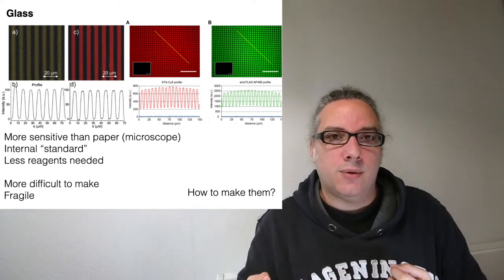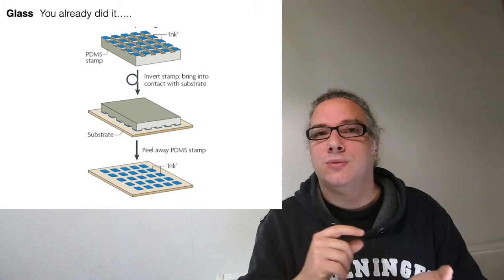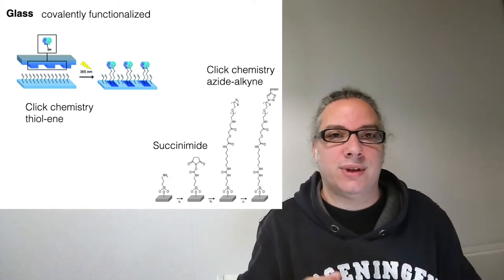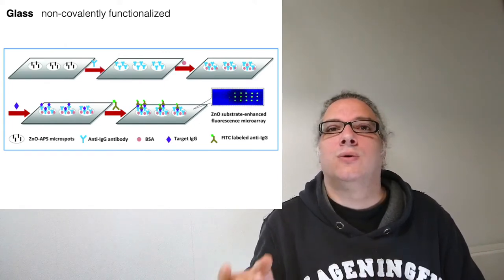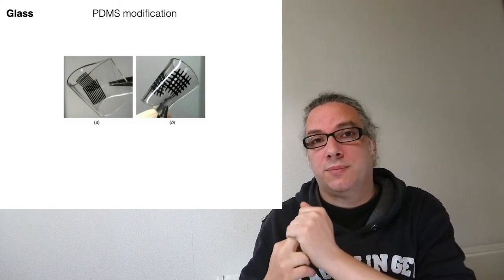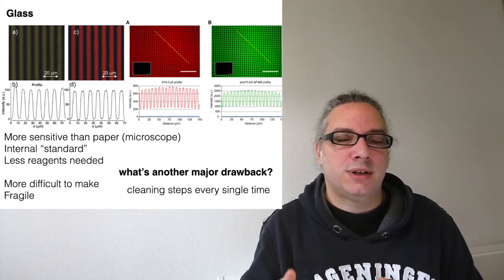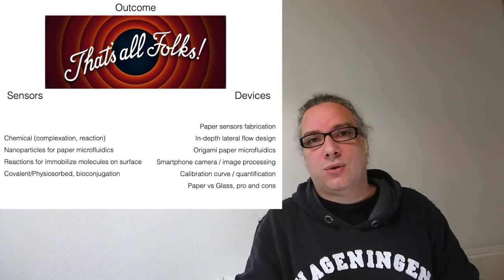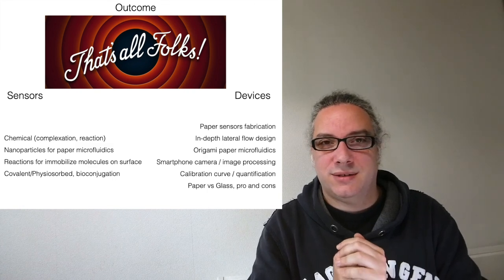Sensors on glass (Sensors and Devices 02_4 )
From paper sensors to sensors on glass. What's the difference between them? which one is the most sensitive? when to use on and when the other one? how to functionalism glass?

"thanks" to the 2020 pandemic, part of the course BioNanoTechnology: Sensors & Devices taught at Wageningen University (the Netherlands) was done online.
Please note that these videos are not the whole course, and many things are only mentioned here and discussed further during live lectures.